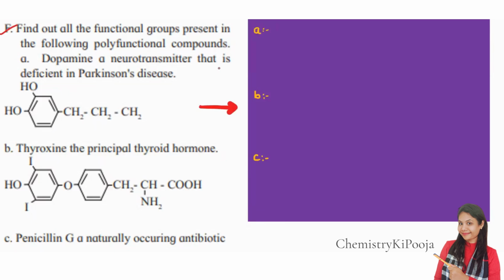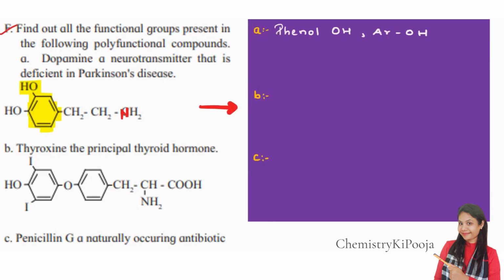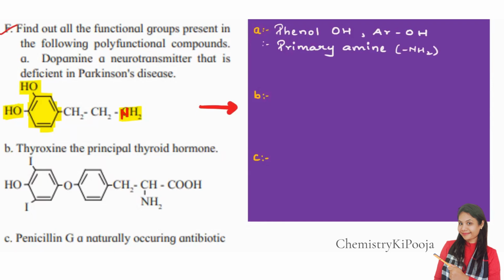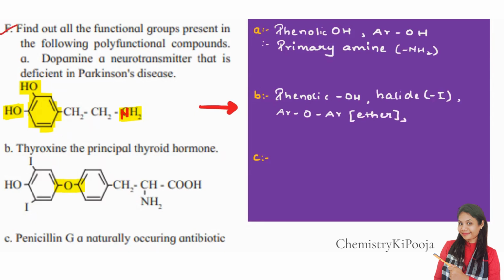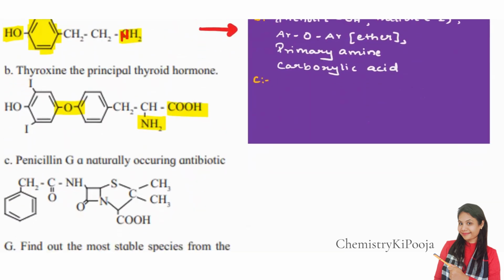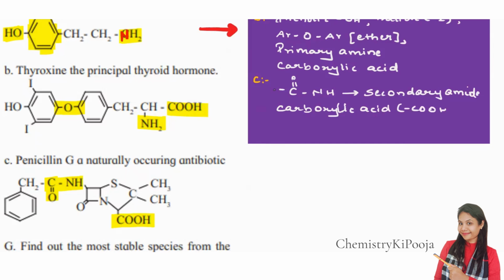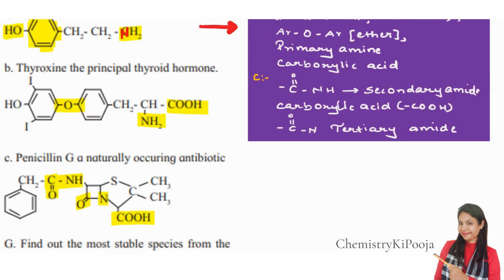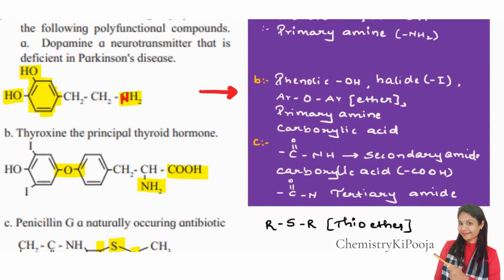Class 11 | STATE BOARD | a. Dopamine a neurotransmitter that is deficient in Parkinson's disease.